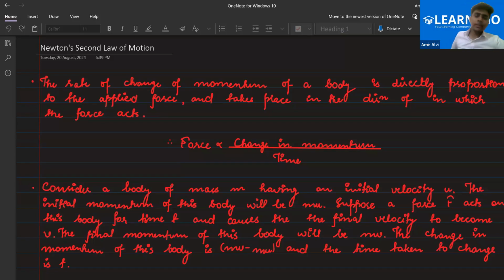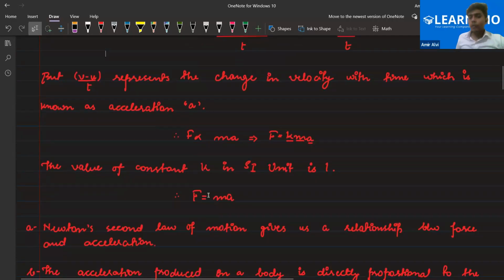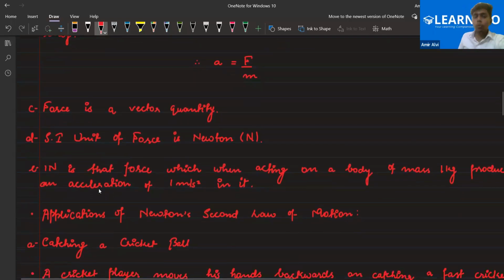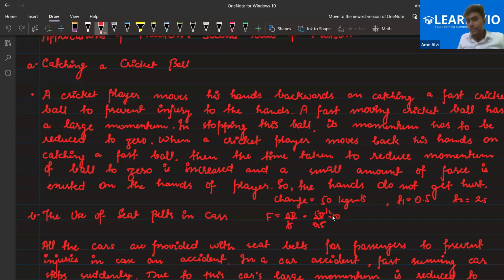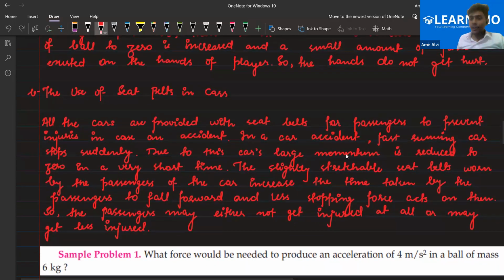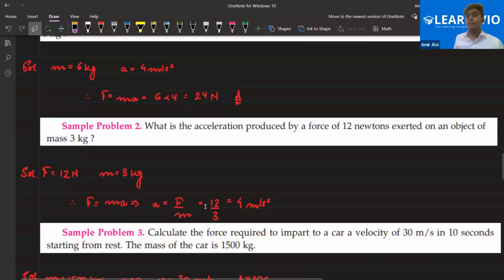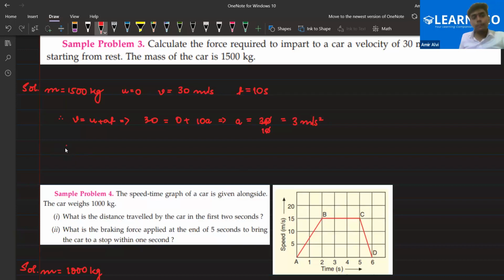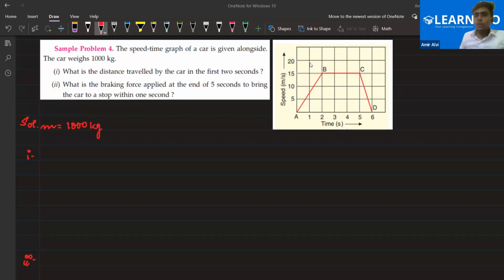Learnivio | Physics Lect 9th CBSE P1 17-09-2024